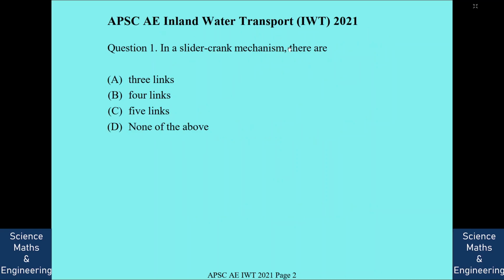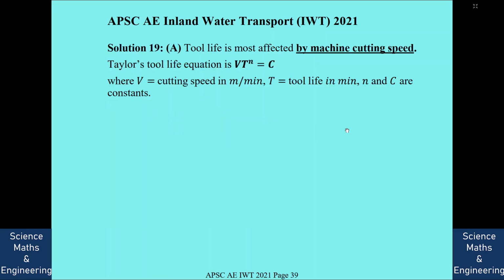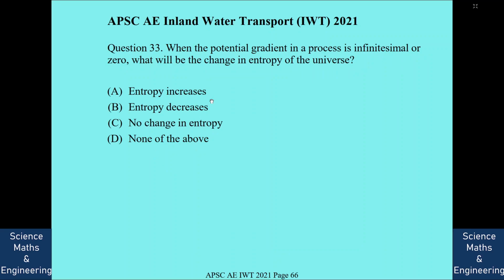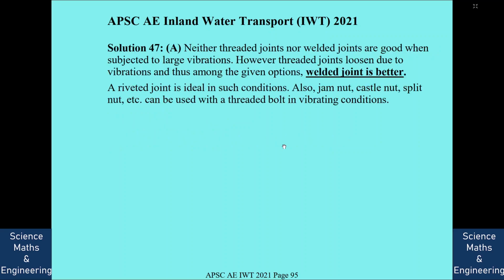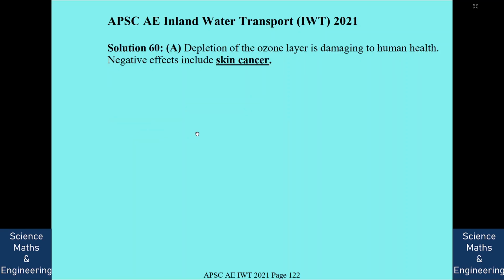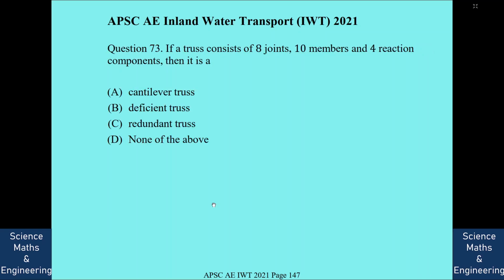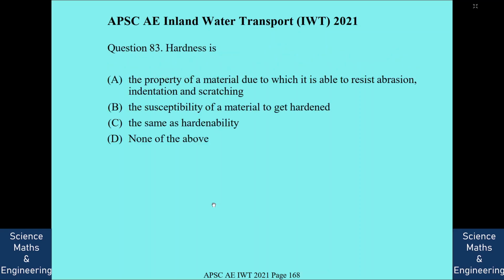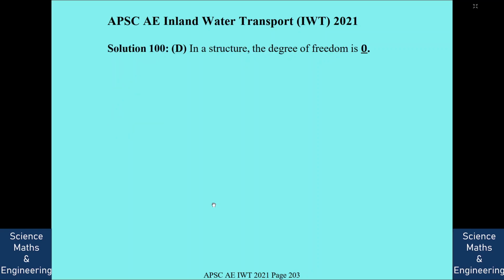APSC AE Inland Water Transport Assistant Engineer (Mechanical Engineering) 2021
Assam Public Service Commission (APSC)
Inland Water Transport (IWT) 2021
(ADVT. NO. 04/2020)

Mechanical Engineering Paper
(Assistant Engineer)